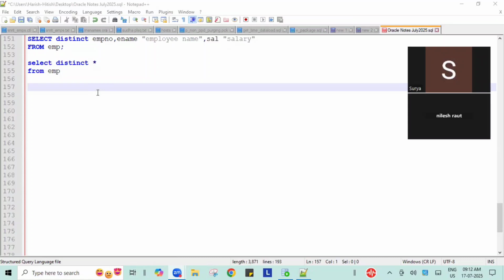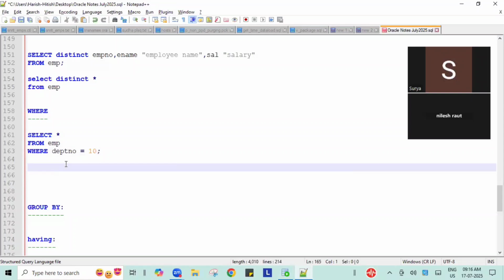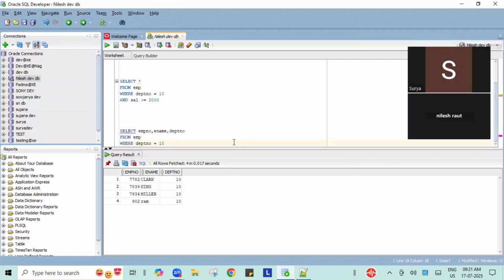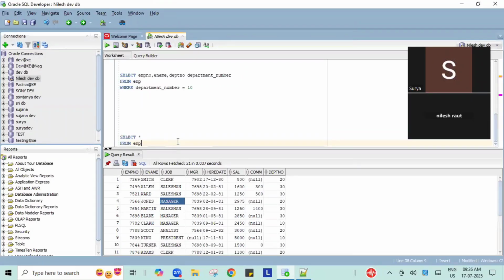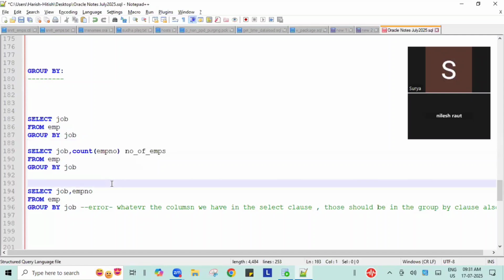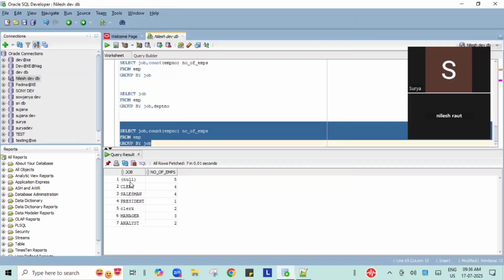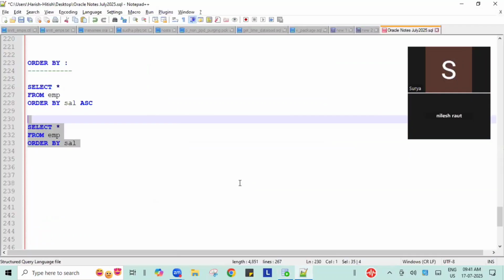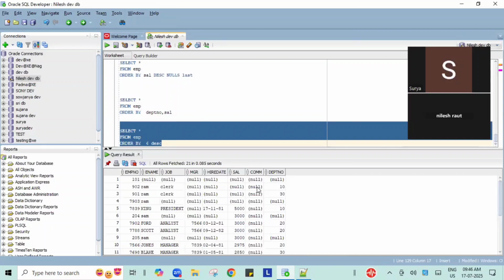Oracle SQL | SELECT Statement | Part-2 | Where, Group By, Having and Order By clauses | Class-4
🎓 SQL Tutorial – SELECT, WHERE, GROUP BY, HAVING, ORDER BY Explained with Examples

In this video, we discuss the SQL SELECT statement and its key clauses in detail:

✅ SELECT – How to retrieve specific columns from a table
✅ WHERE – How to filter rows using conditions
✅ GROUP BY – How to group data and use aggregate functions
✅ HAVING – How to filter grouped data
✅ ORDER BY – How to sort your result set

💡 Perfect for beginners and those preparing for interviews or SQL certification exams!